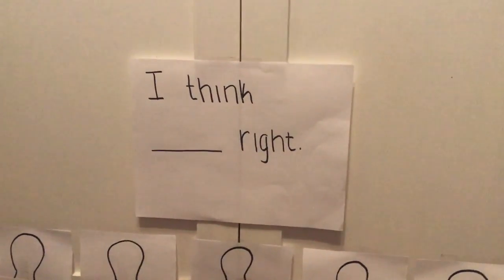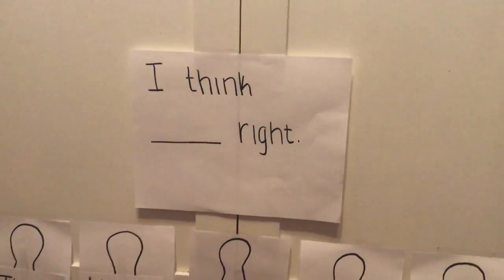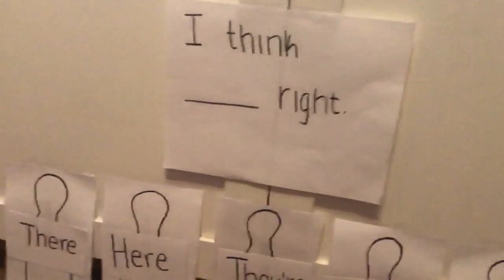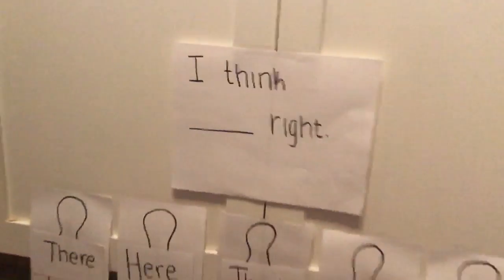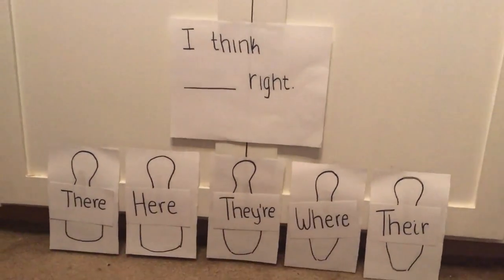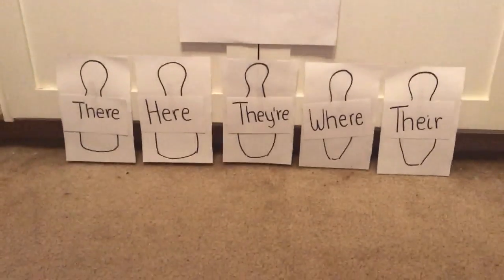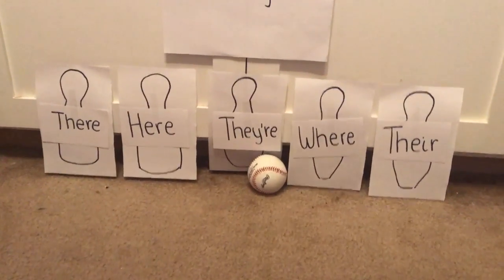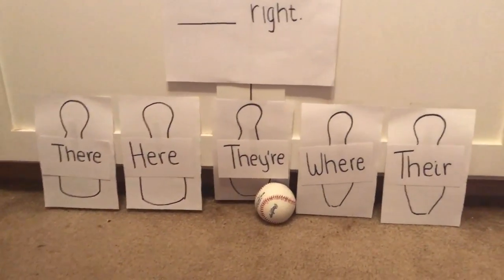My Movie 1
Out-Of-The-Box Teaching Method